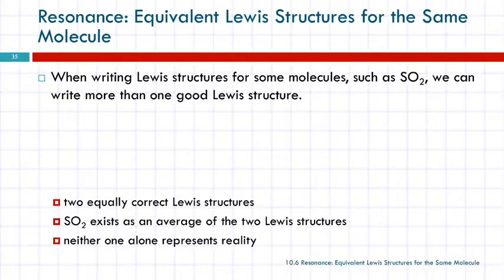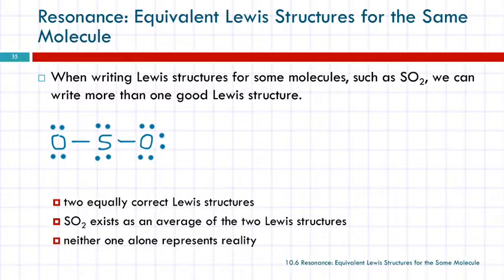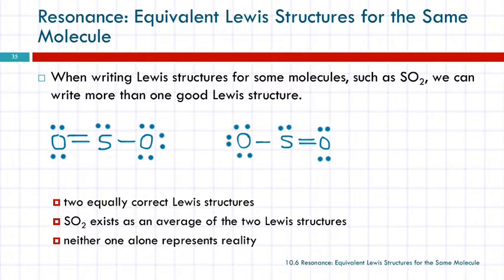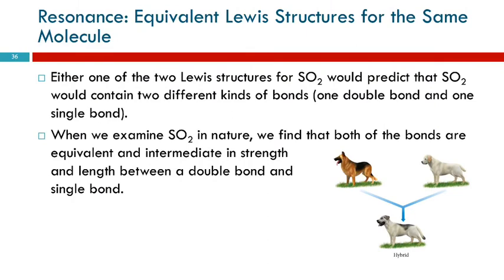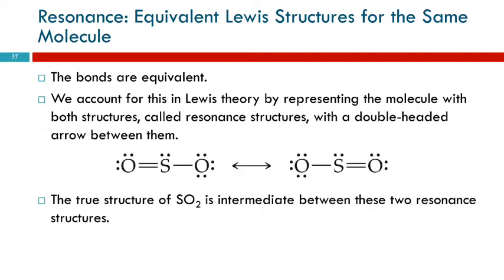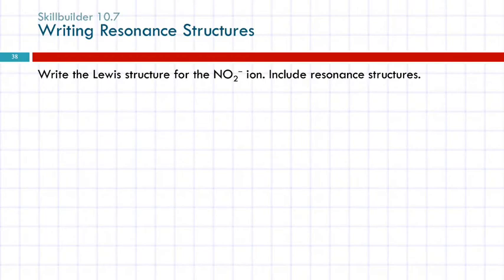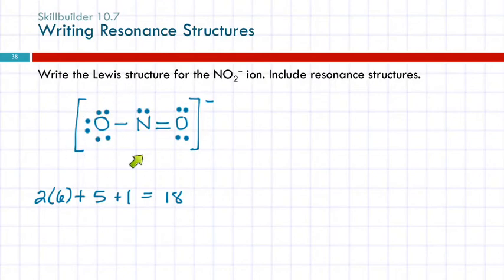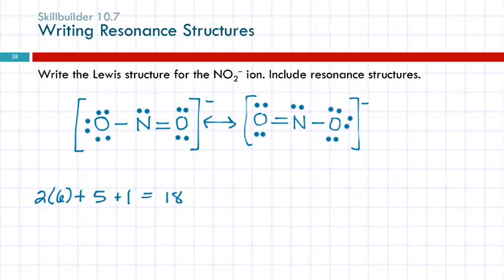10.6 Resonance: Equivalent Lewis Structures for the Same Molecule